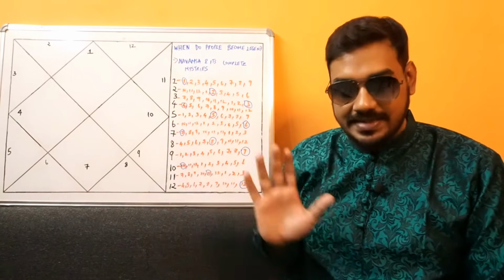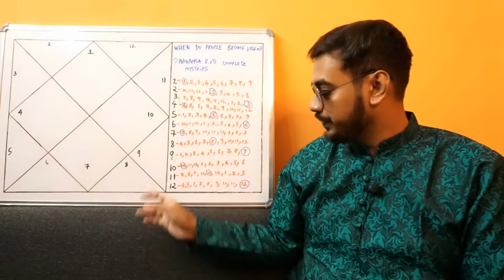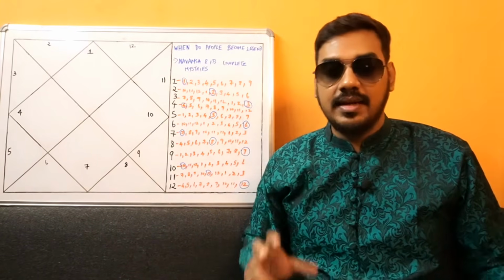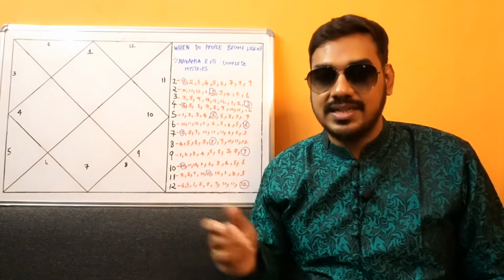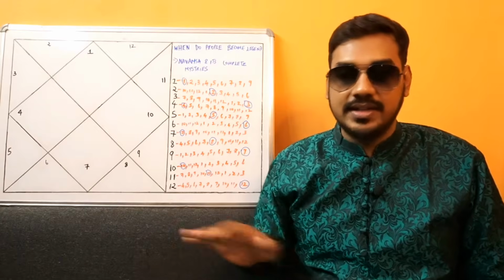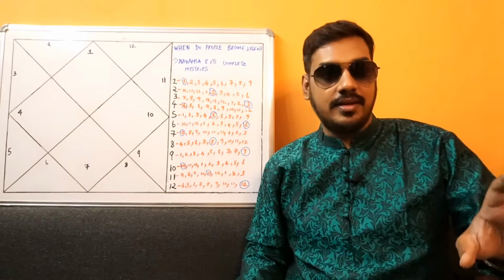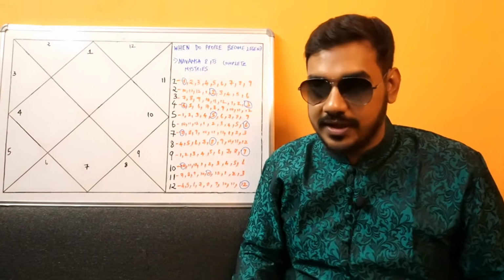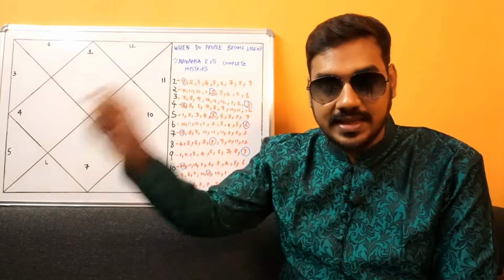NAVAMSA - The Ultimate Divisional Chart In Astrology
This video is about Navamsa Chart in Astrology. This video talks Navamsa and divisional charts in astrology.
This videos explains about the Astrologers perspective of Navamsa coming from practical experience.